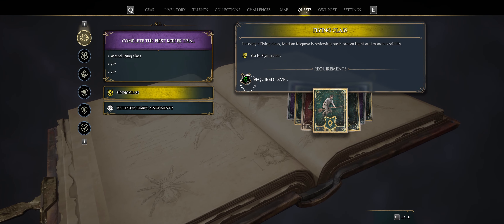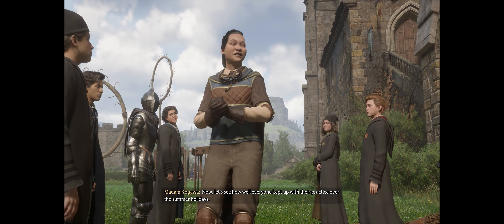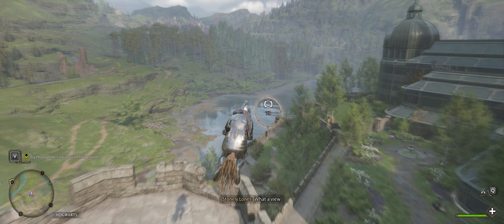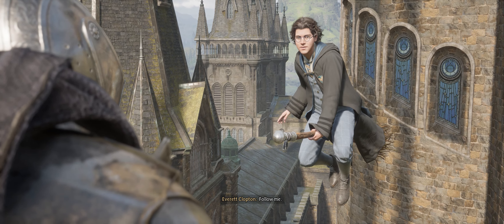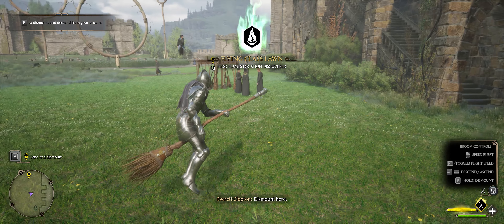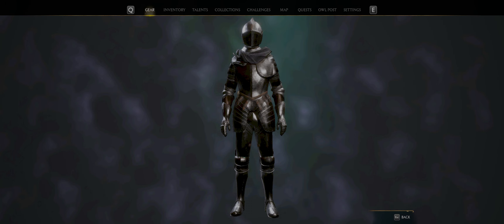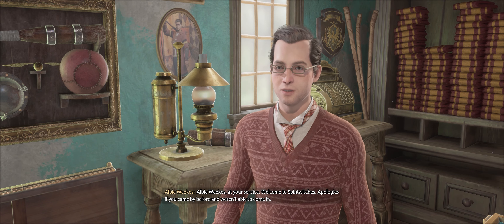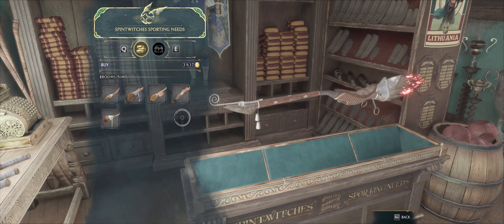Hogwarts Legacy | How to Get a BROOM